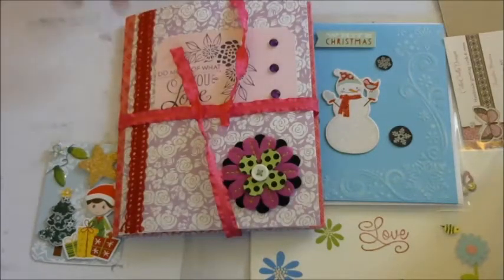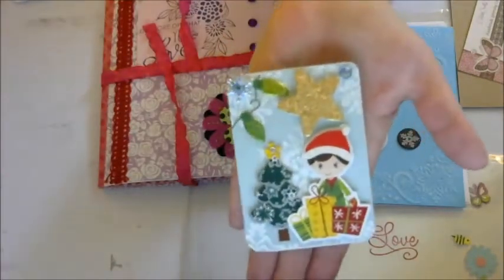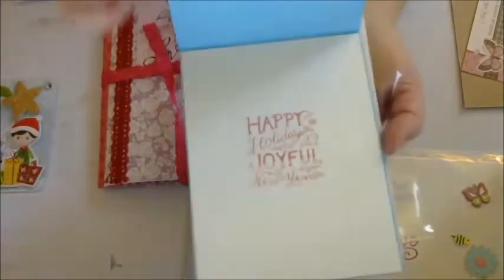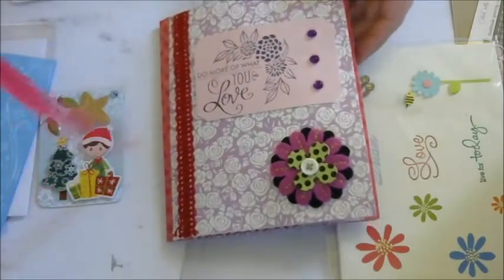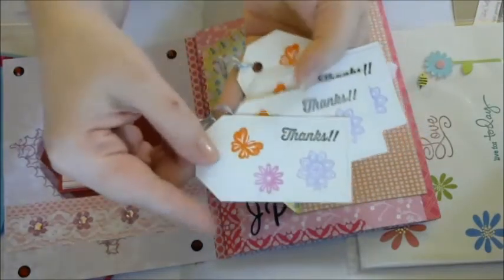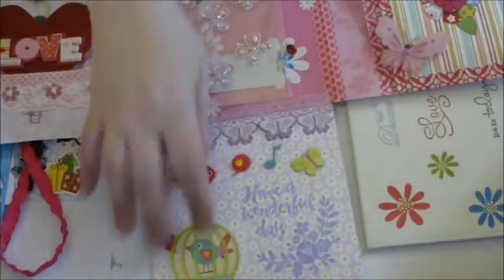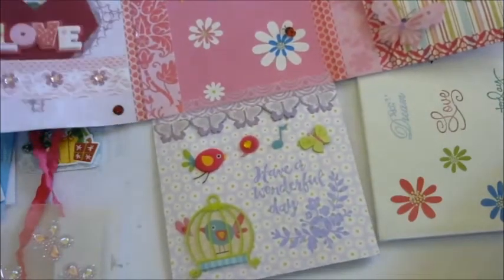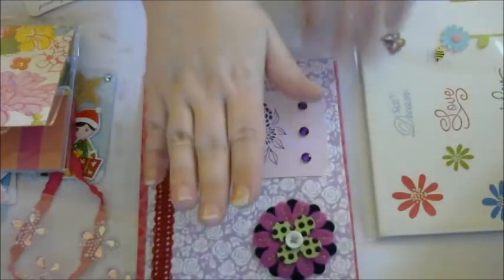#6 Entry from LadyJ Crafty2016